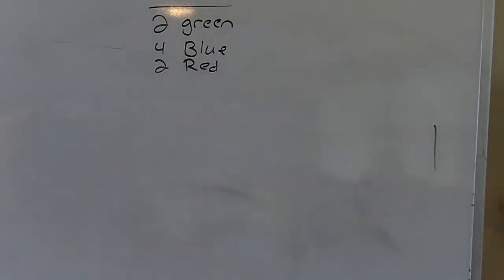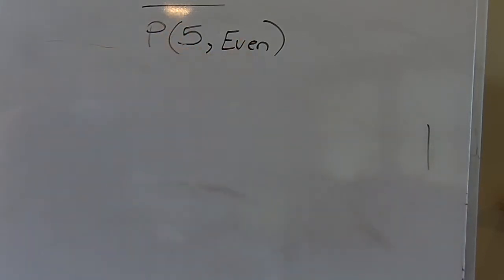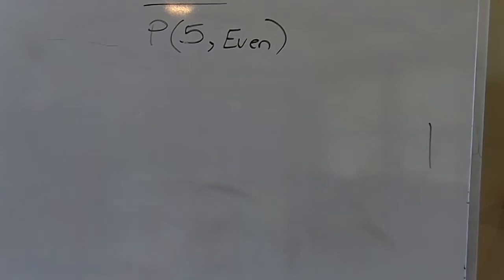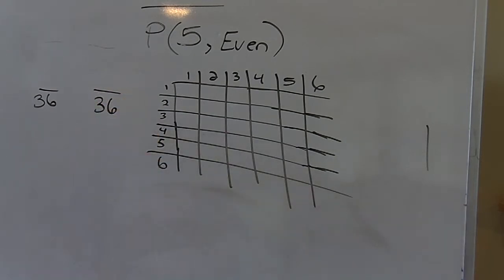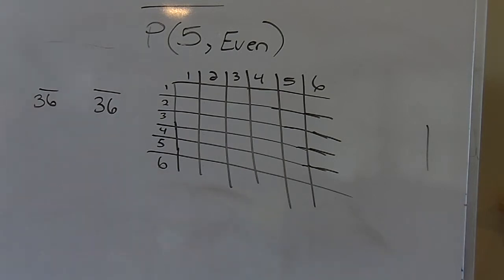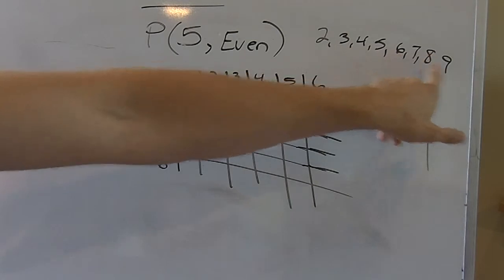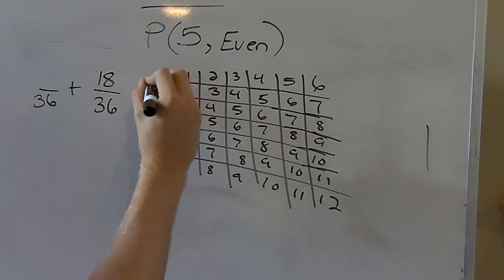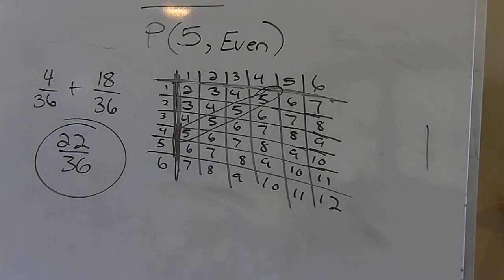12 10 Probability of Composite Events Pt 4